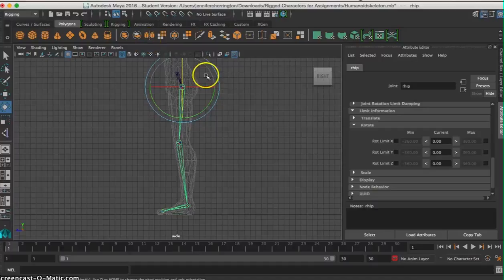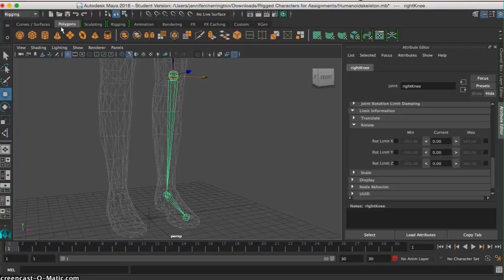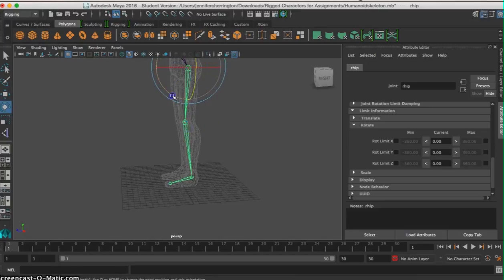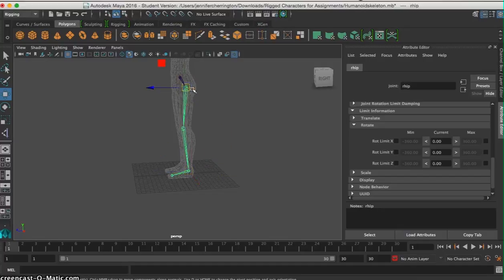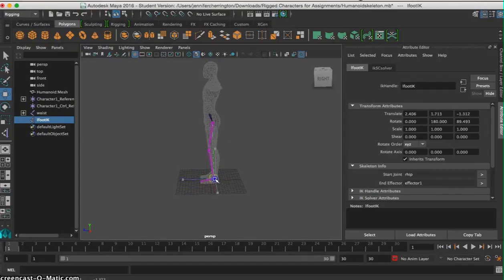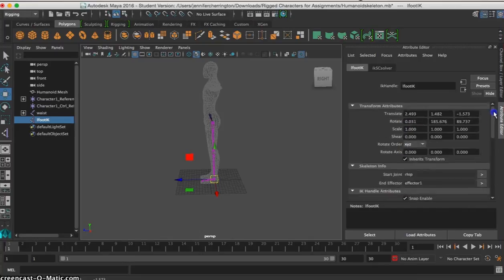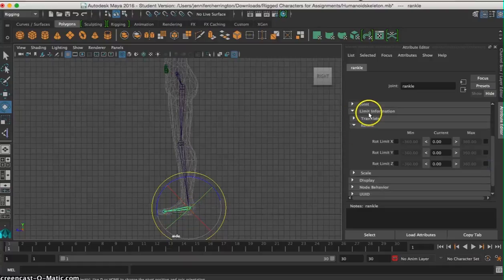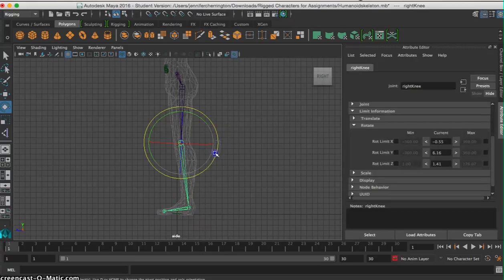Module 2- IK